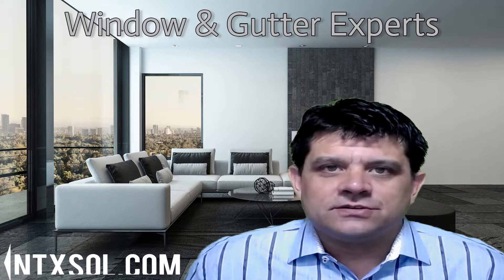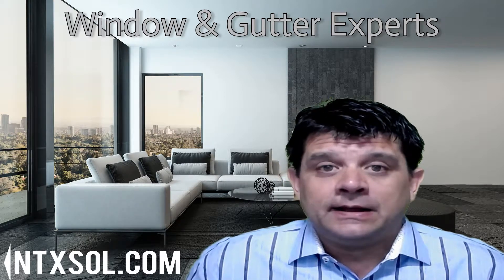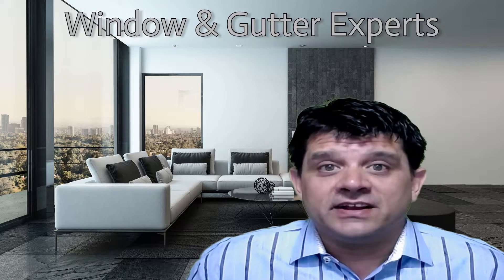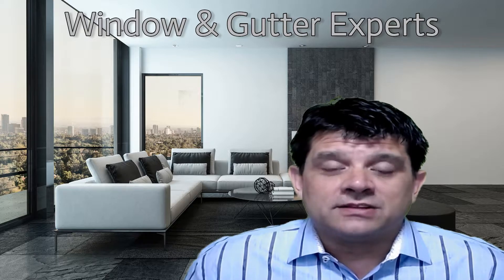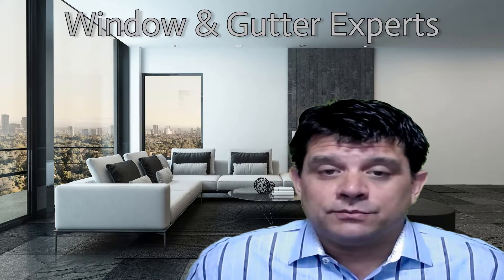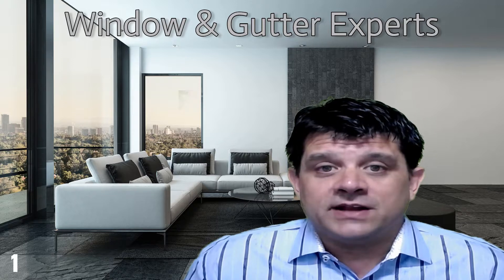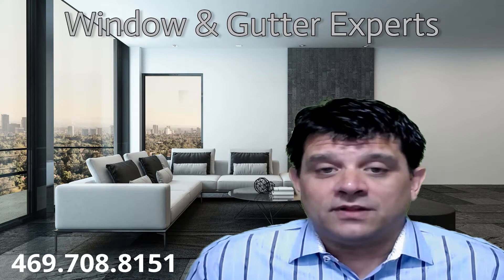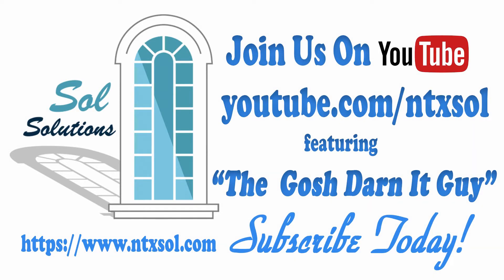BACK WINDOWS - Dallas, Richardson, Plano TX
BACK WINDOWS  and Doors- Dallas, Richardson, Plano TX.  Pella Window and Door Dealer offer Black Windows.  We serve Dallas, Richardson, Plano TX with all your window, patio door, and gutter need.  Lets talk about Black windows.